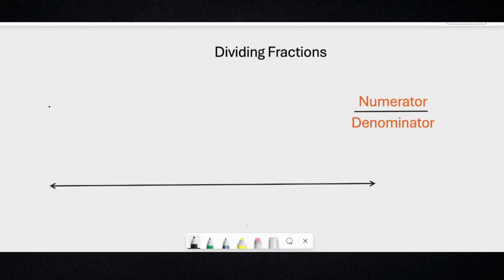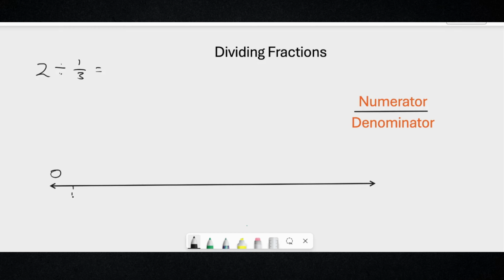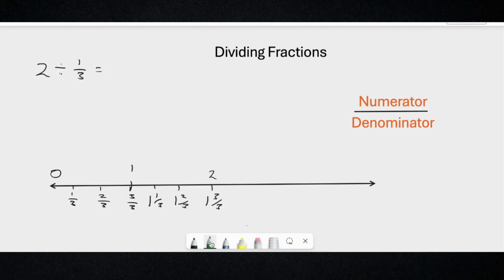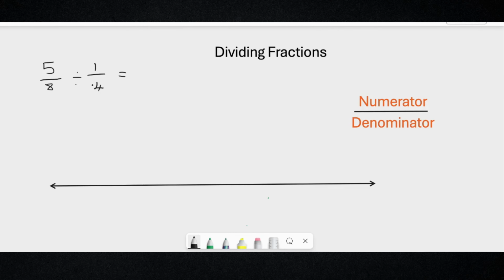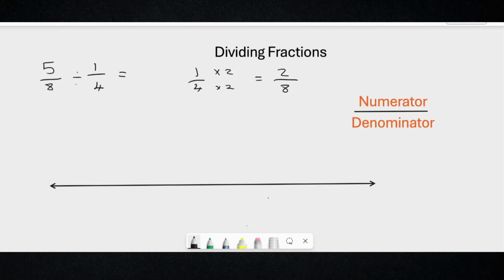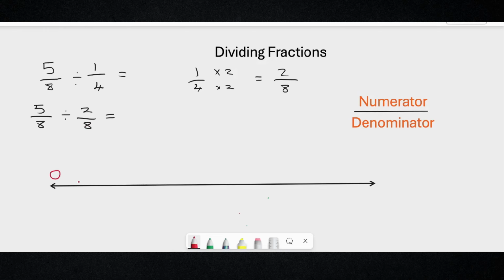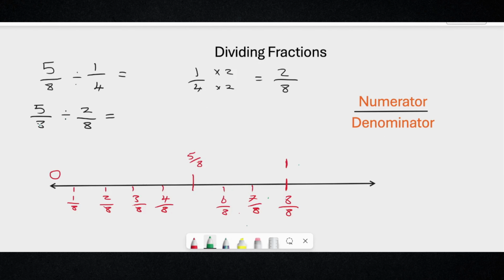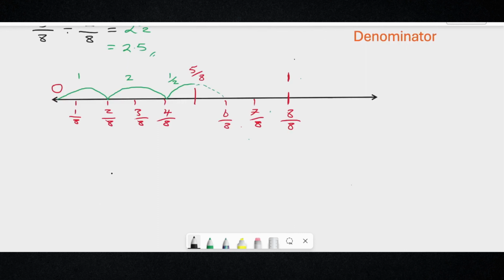Dividing Fractions using a Number Line